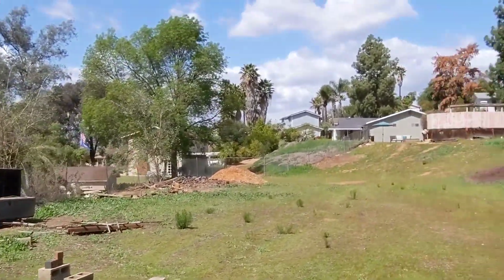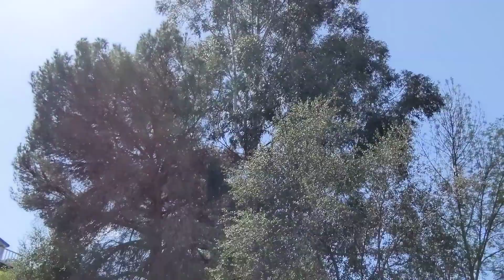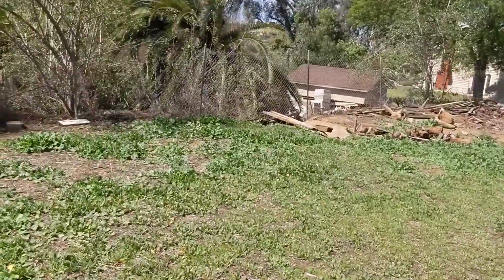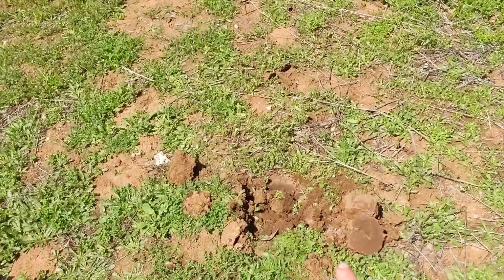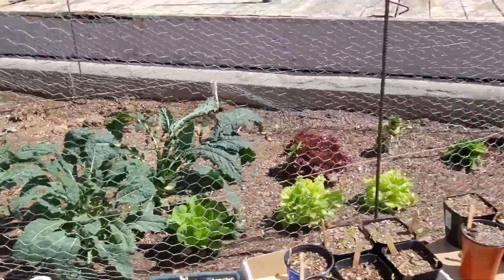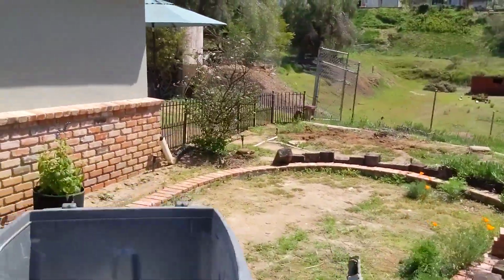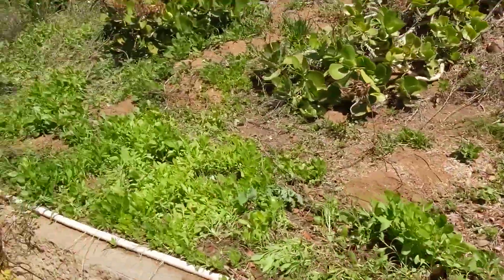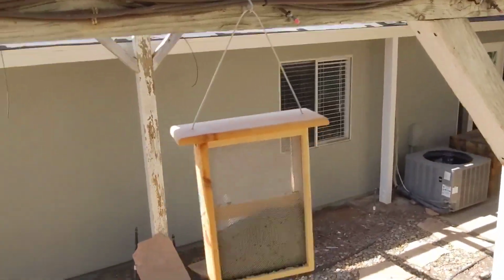2021-03-21 Heavy Breathing